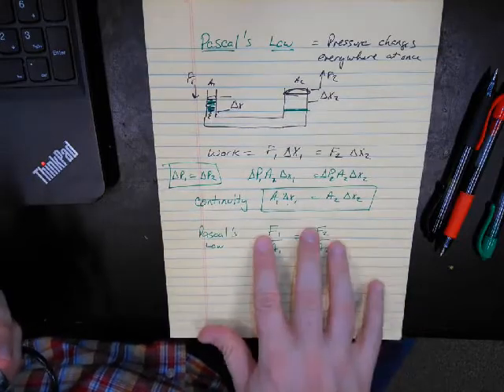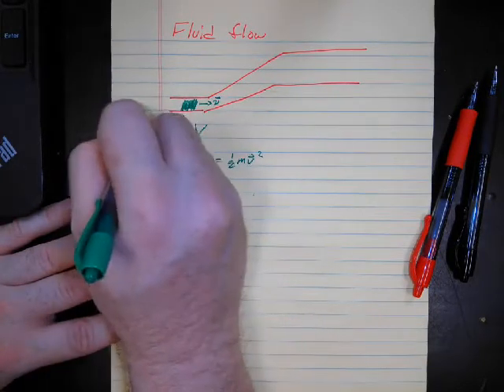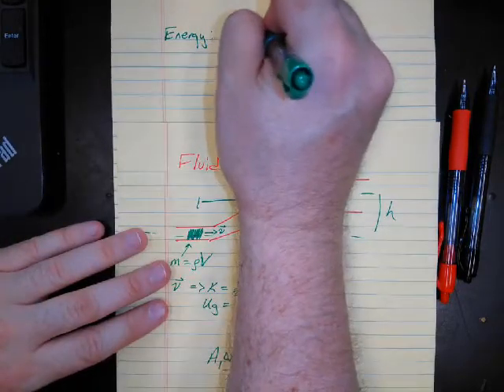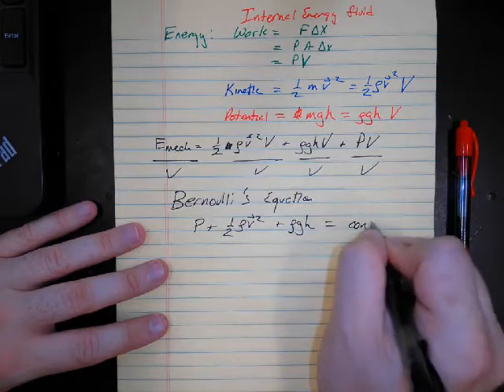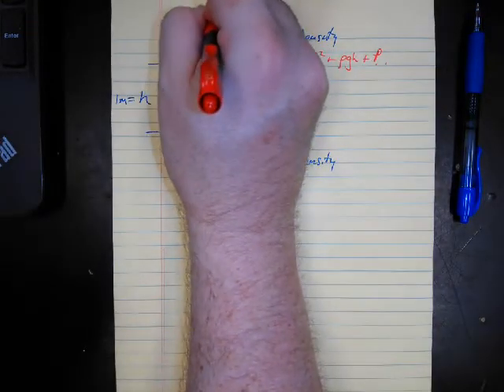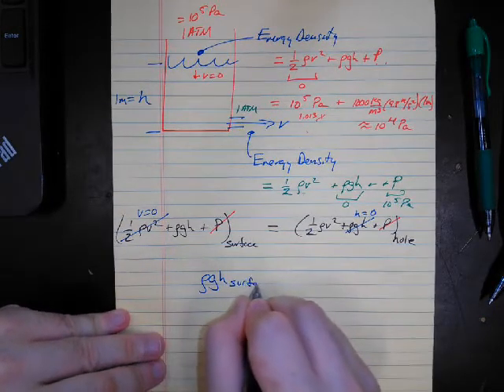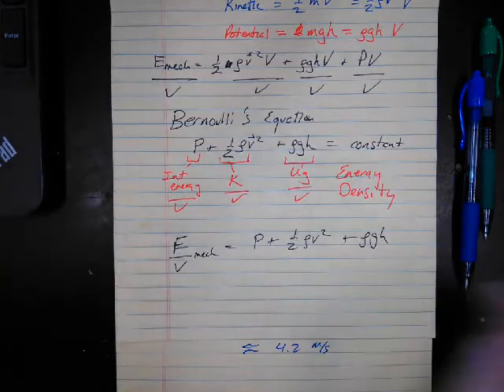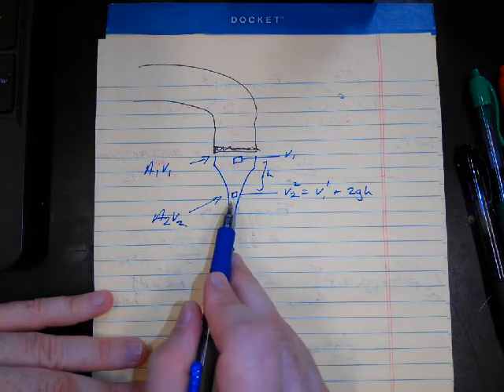PHYS Bernoulli's Law and Fluid Flow